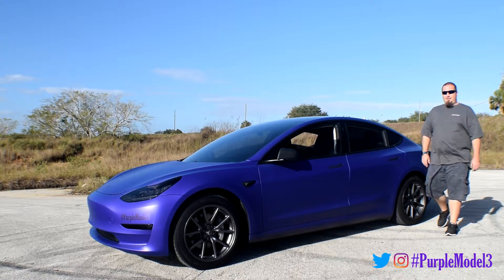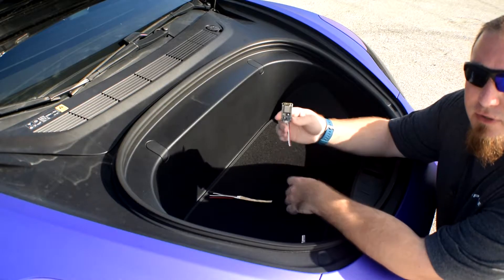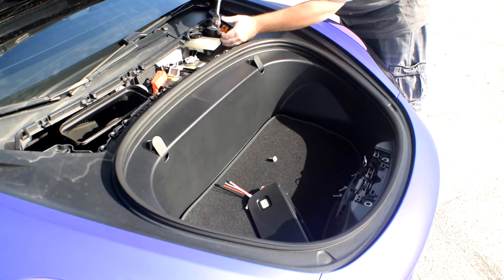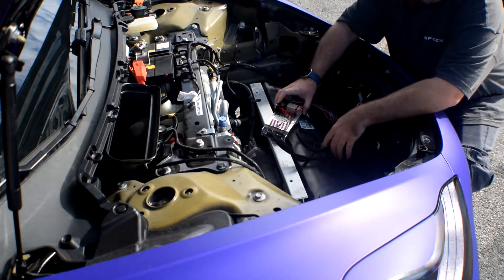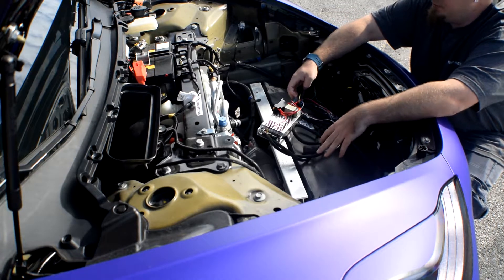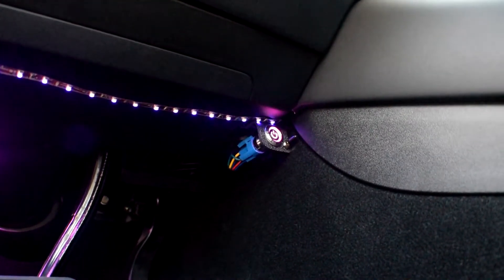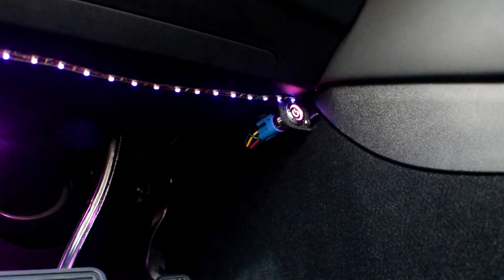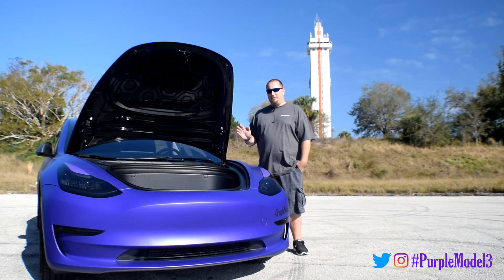Arduino Controlled LED Underbody Lights on the Purple Tesla Model 3 - Part1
400 individually controlled RGB LEDs and animated using an Arduino ESP8266 and a modified version of the WS2812FX library.